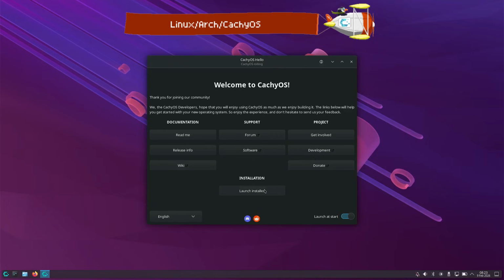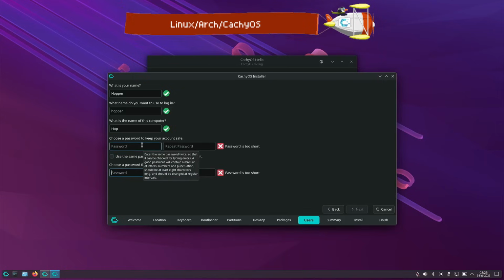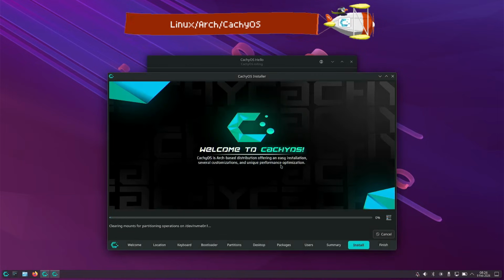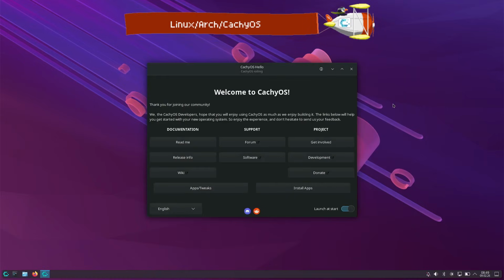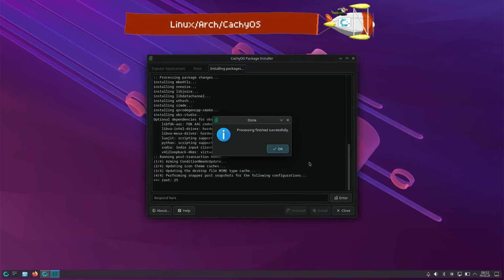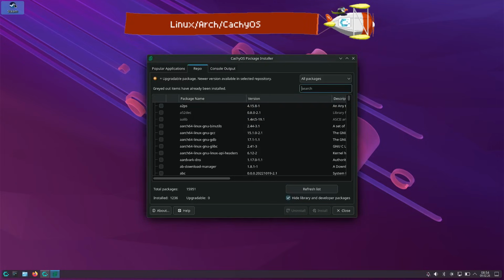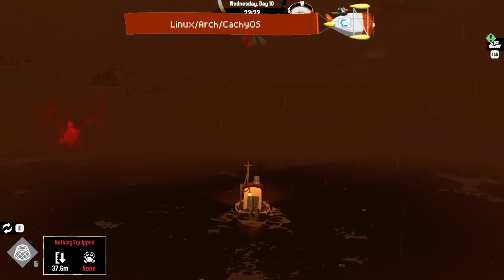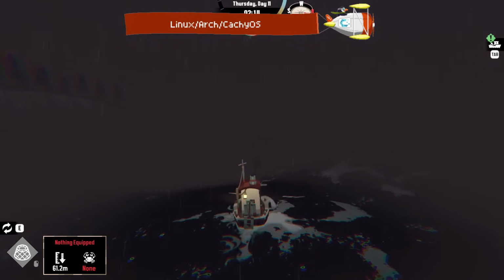Episode 4: Distro Hopper and the Fishy case of CachyOS.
Today, we dive into the highly popular CachyOS; Specifically cachyos-desktop-linux-260124

For you hardcore nuts out there, Tuxfishing is available as Flatpak on Discover. Keep rocking that boat, brother!